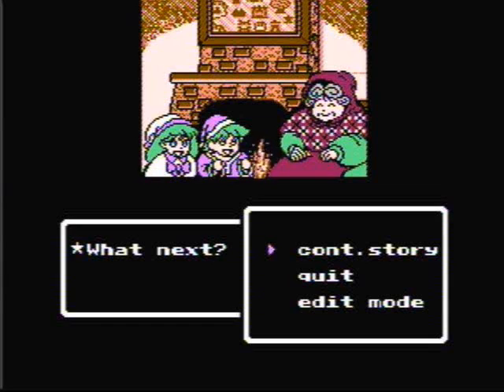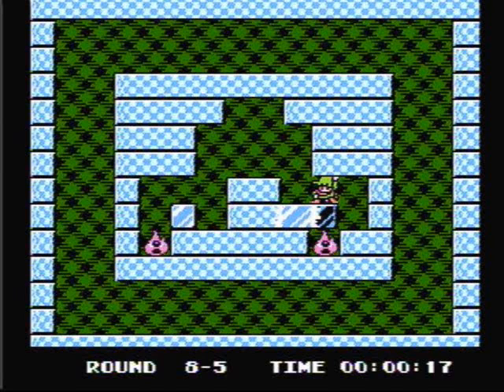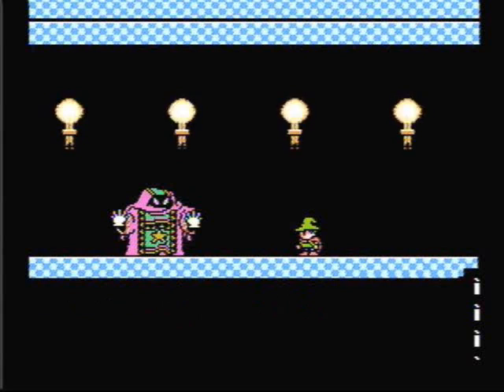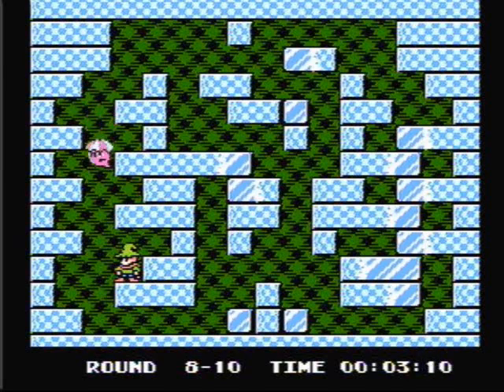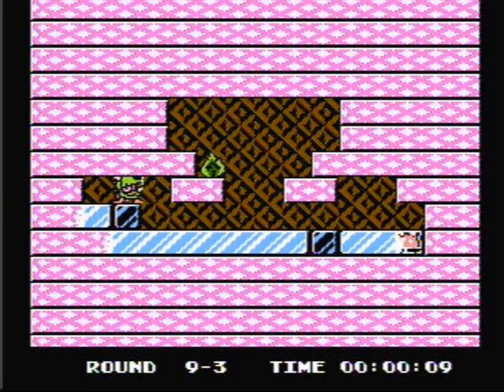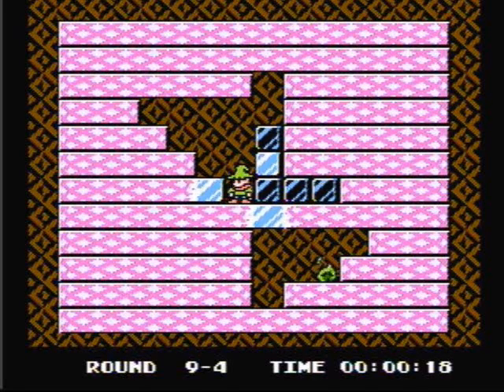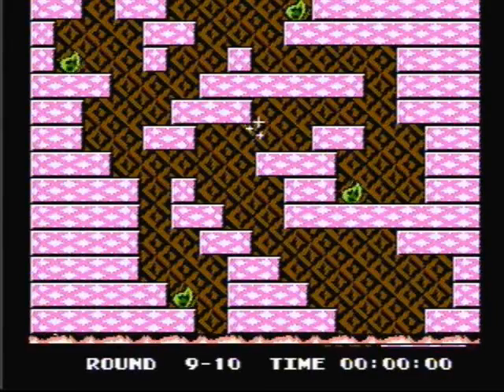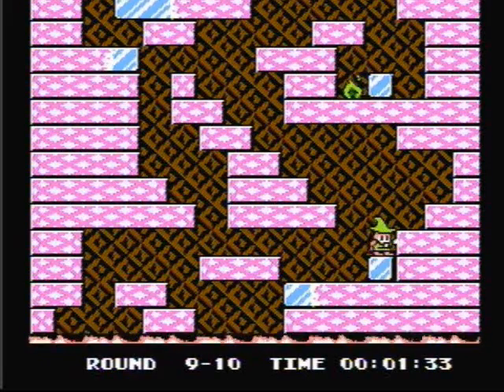"Let's Play" Fire 'N Ice for the Nes (Part 5) by Jay the Classic Gamer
Jay the Classic Gamer plays Fire 'N Ice for the NES. Check out the video to see the Awesome Puzzle Adventure. In this Episode we complete World 8 & 9.